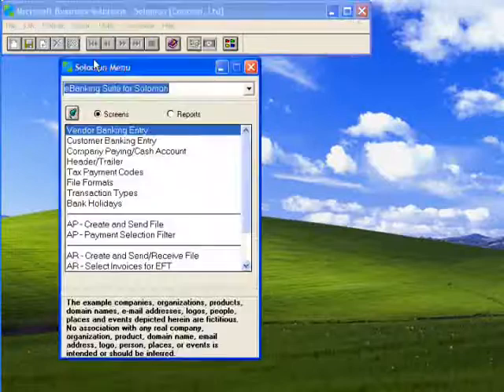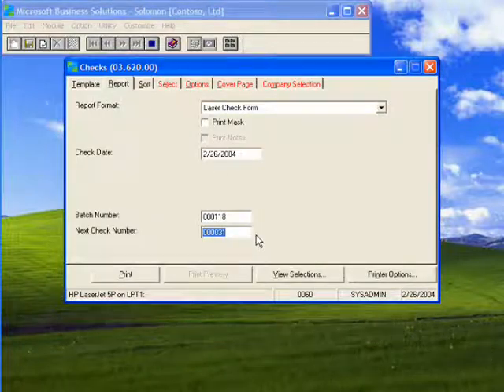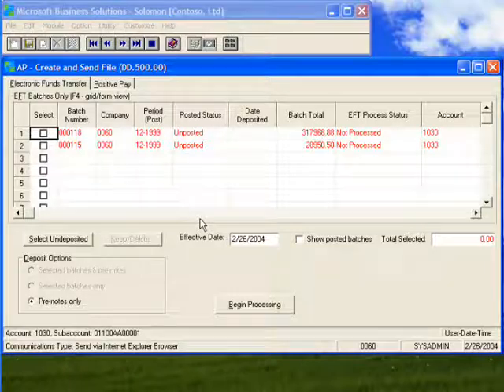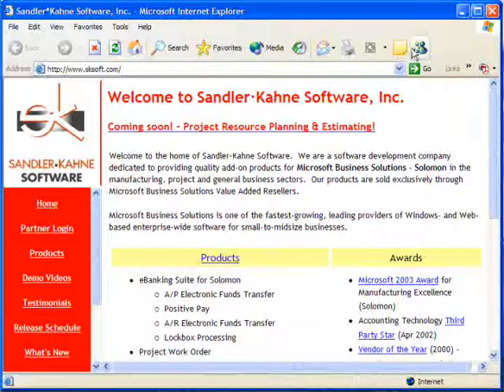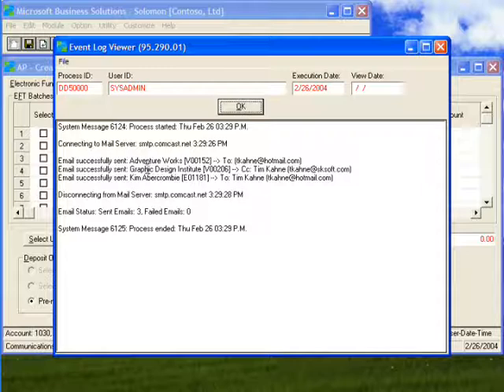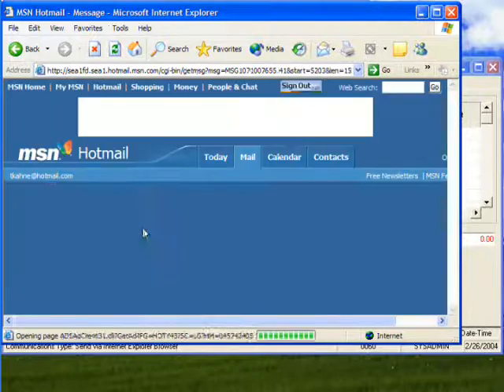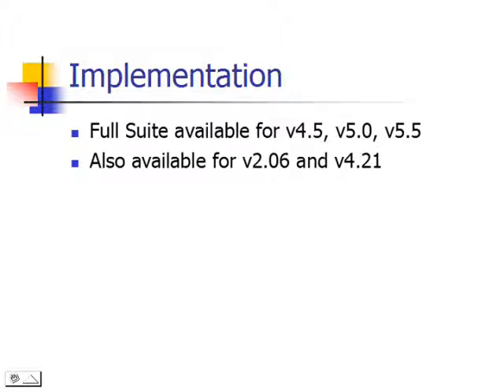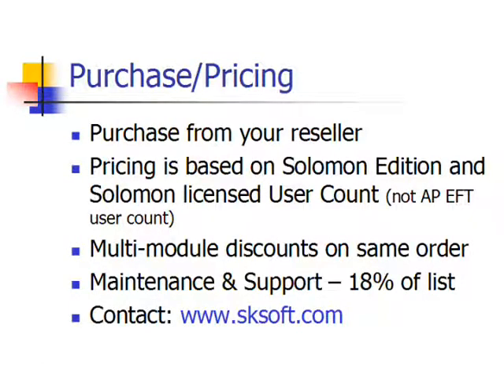Microsoft Dynamics eBanking AP EFT Demo Part 2 posted by nexDimension Technology Solutions